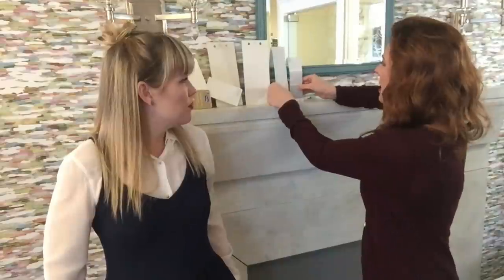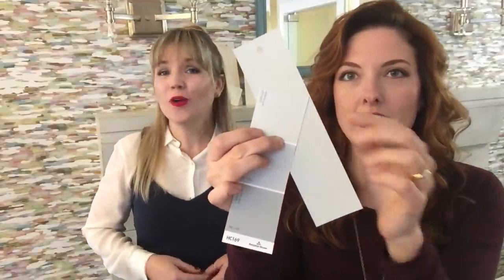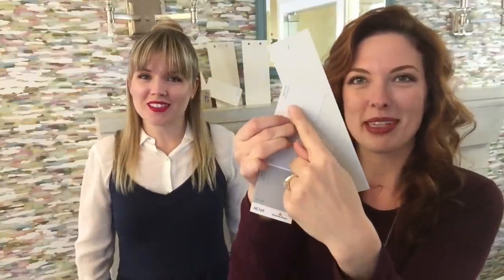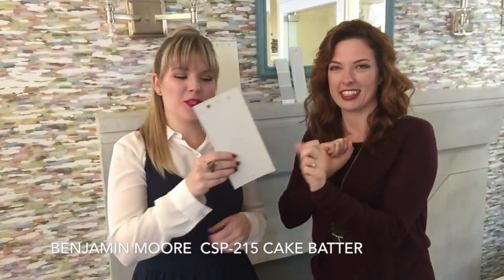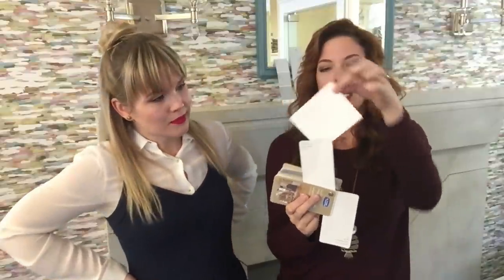Our Favourite Neutral Paint Colours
Do you prefer the warmth or the crisp?, no matter... Gray, Beige and White, Here are our favourite neutral paint colours. Happy Painting!

LANA'S LIPSTICK
Too Faced - Melted Matte - Candy Cane

PAINT COLOURS
Grays:
HC-171 Wickham Gray

Beiges:
CSP-215 Cake Batter

Whites:
SW-7001 Marshmallow